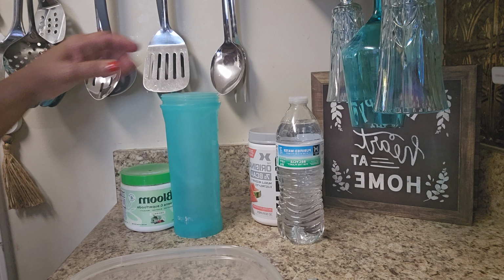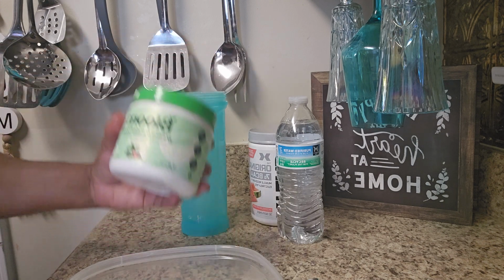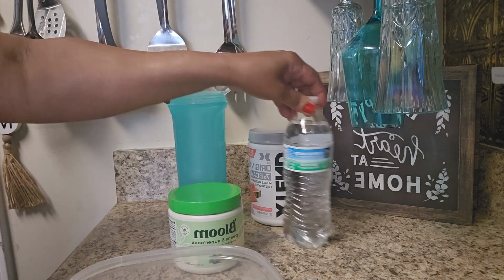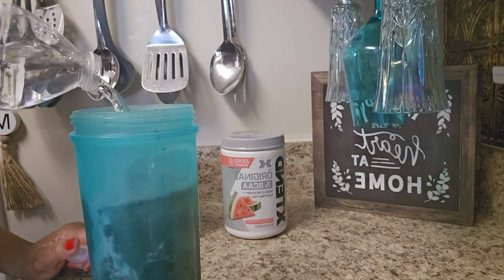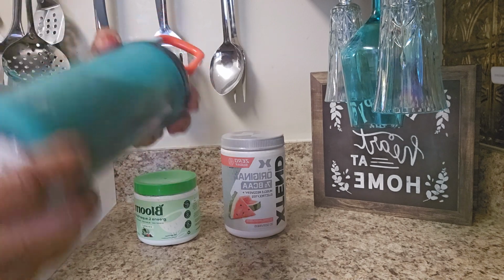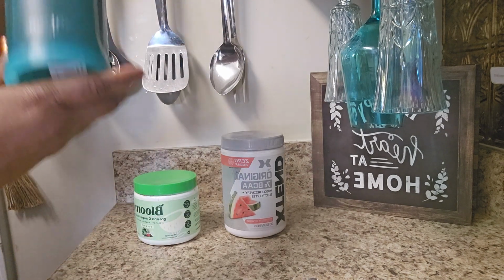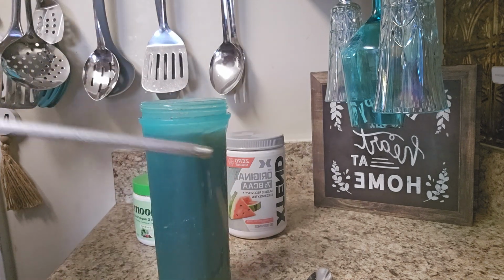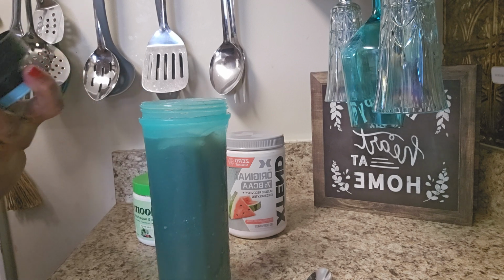How I start off my muscle repair before and after my workouts